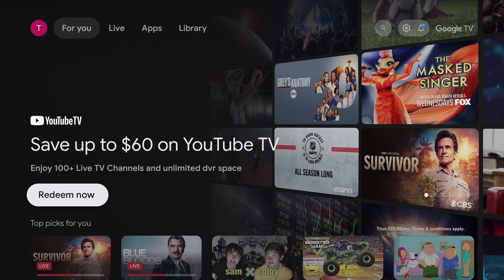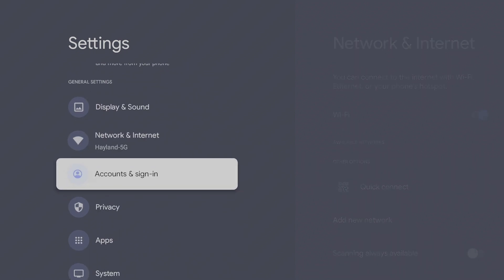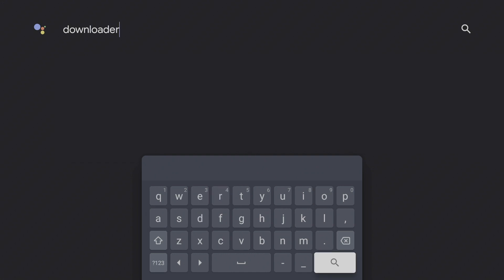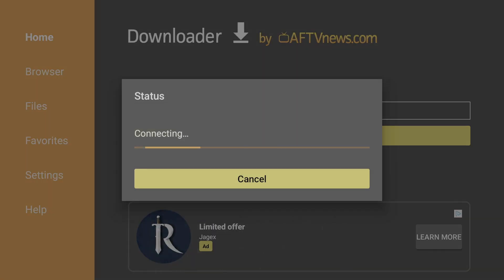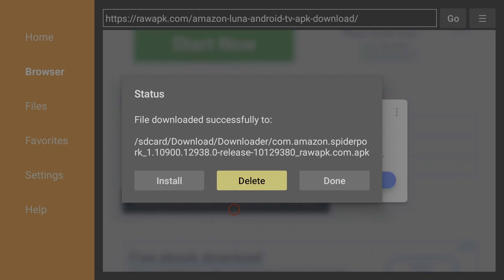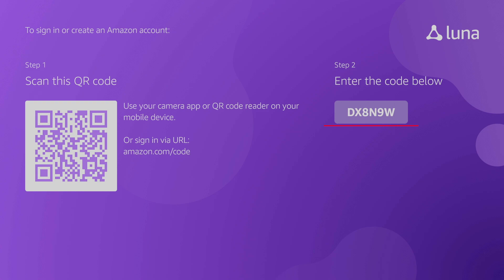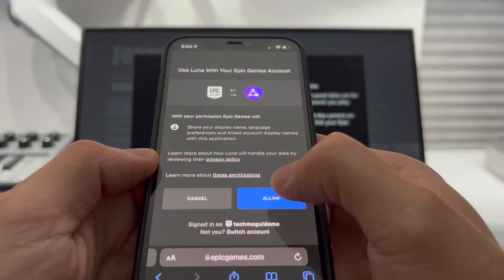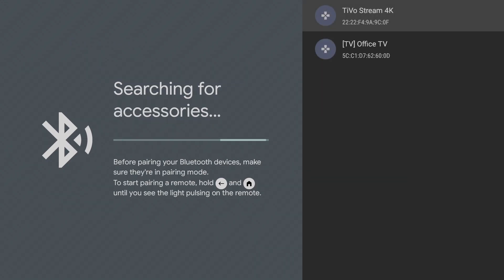How-to Play Fortnite on Chromecast with Google TV (CCWGTV) with Amazon Luna - Free with Amazon Prime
This video will show you how to download and play Fortnite on your Chromecast with Google TV with Amazon Luna. Amazon Luna and Fortnite is free with Amazon Prime. You will need an Amazon Prime account.